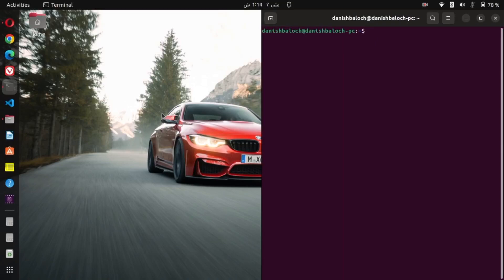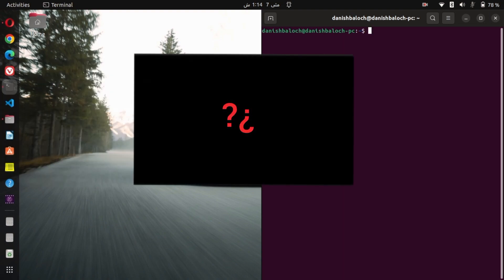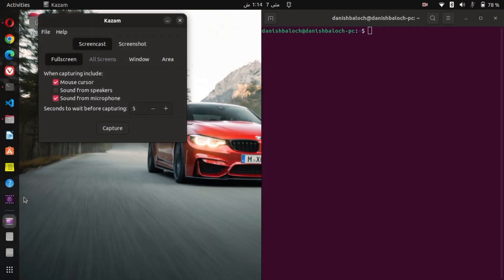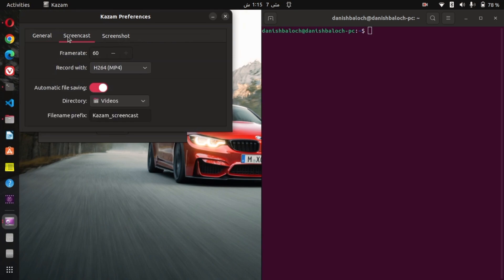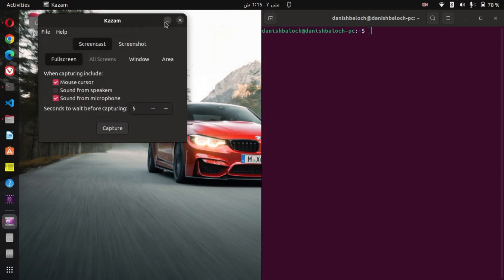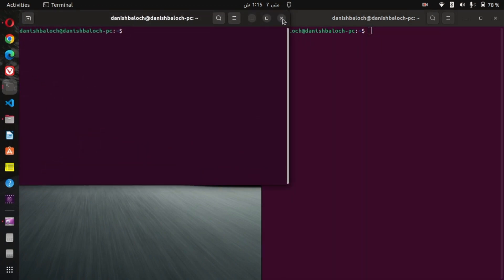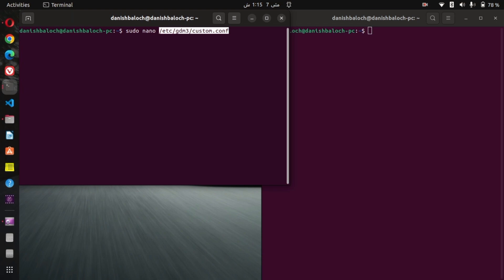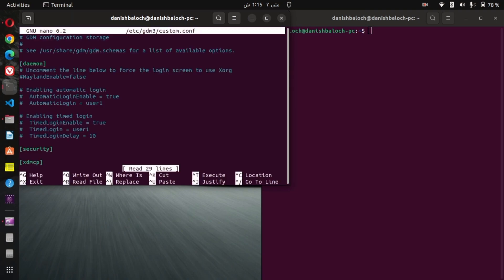Fix KAZAM black screen problem in linux ubuntu 22.04 LTS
This videos shows how you can fix the black screen problem in kazam screen recorder in linux.

@binary coder

/etc/gdm3/custom.conf